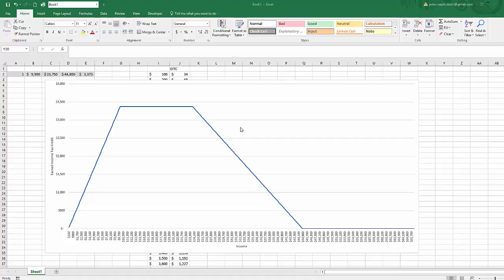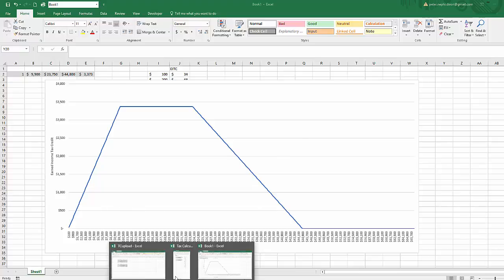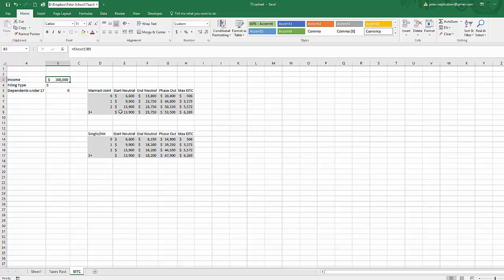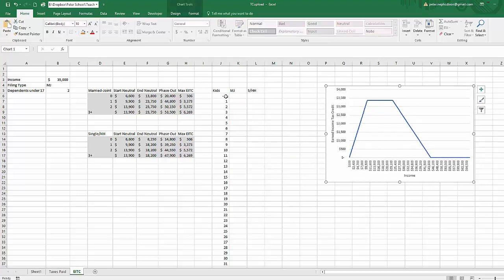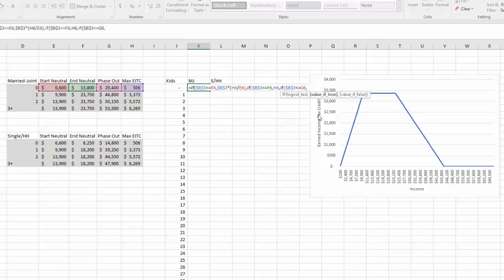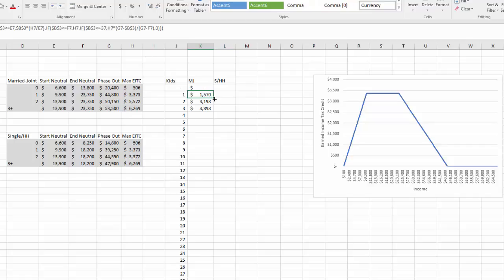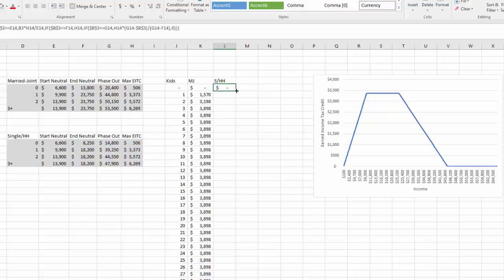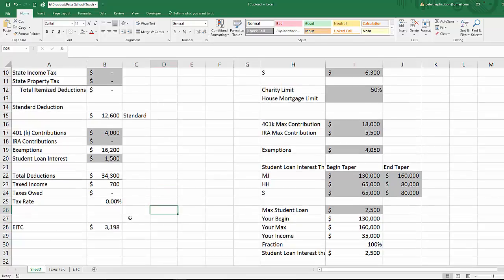Personal Income Tax Part 3: Earned Income Tax Credit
This video continues building a workbook to help estimate personal federal income tax.  In this video we compute earned income tax credit.